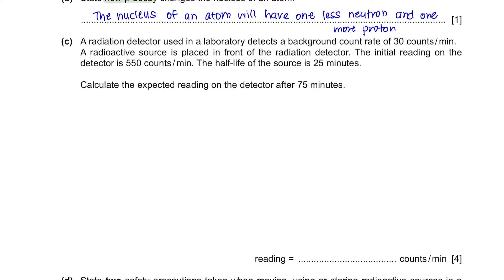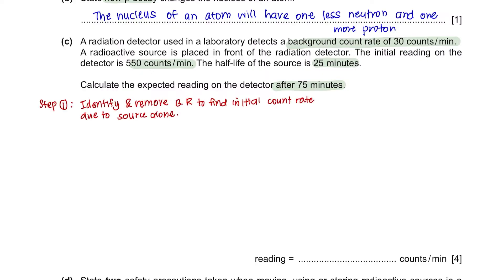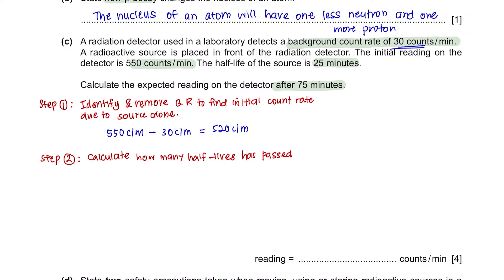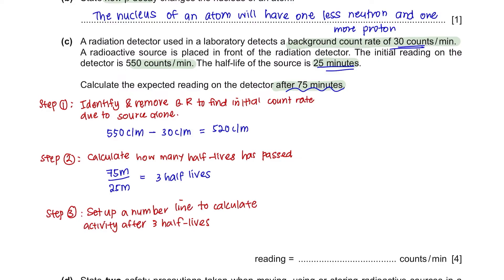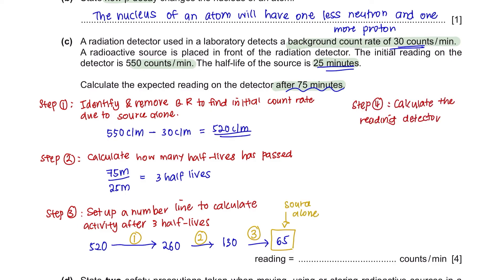IGCSE PHYSICS - How To Calculate Half Life (with background radiation)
• Define half life
Time taken for half the radioactive nuclei to decay

•Background Radiation
Background radiation is radiation that is always present in the environment around us
As a consequence, whenever an experiment involving radiation is carried out, some of the radiation that is detected will be background radiation. When carrying out experiments to measure half-life, the presence of background radiation must be taken into account

• Removing Background Radiation
Start by measuring background radiation (with no sources present)
Subtract the background count from each of your readings, in order to give a corrected count
The corrected count is your best estimate of the radiation emitted from the source, and should be used to measure its half-life